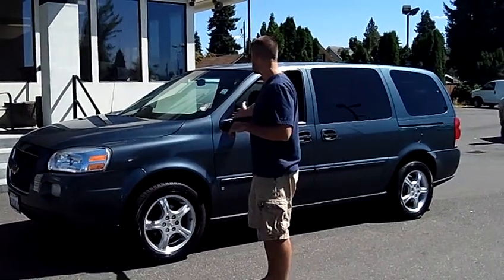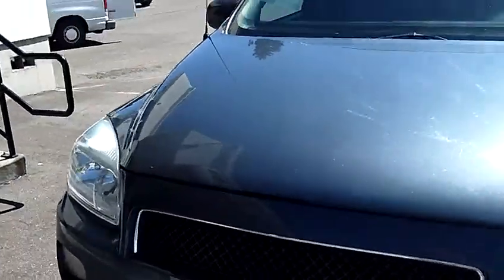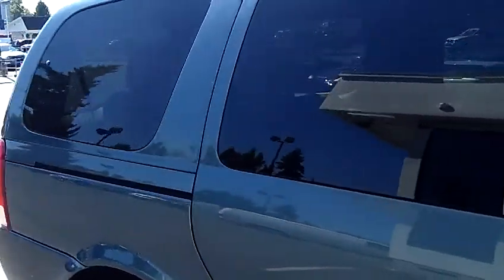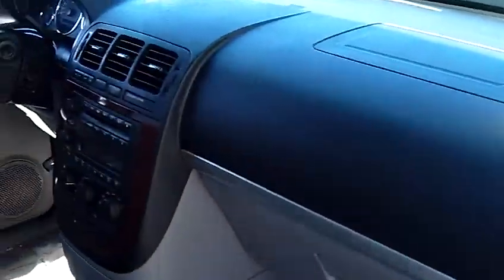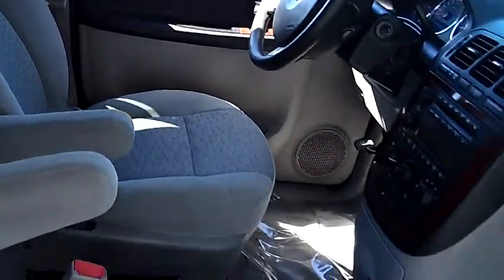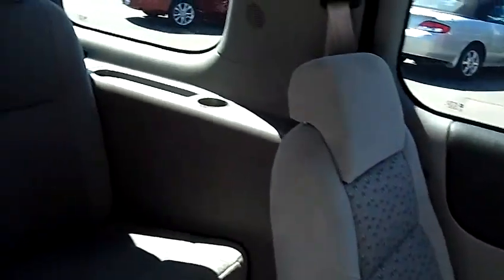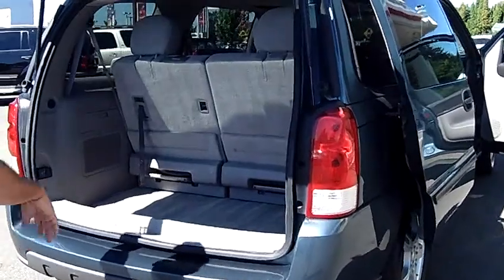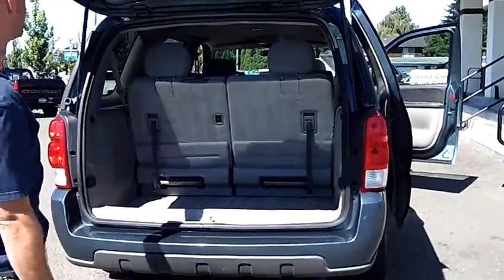2007 Chevrolet Uplander (Stk# 90392)